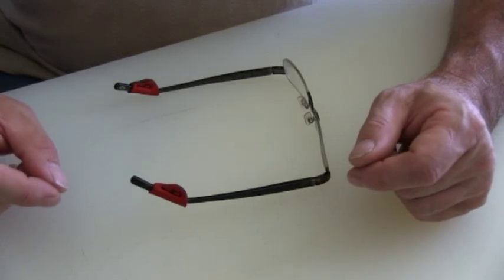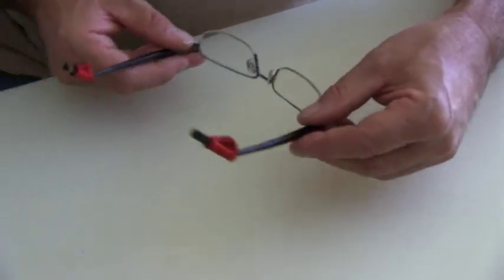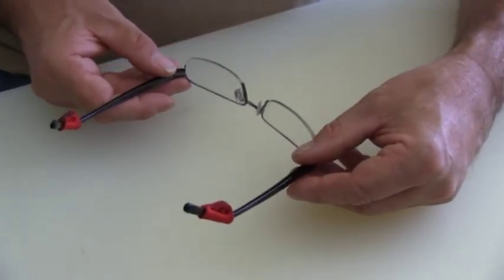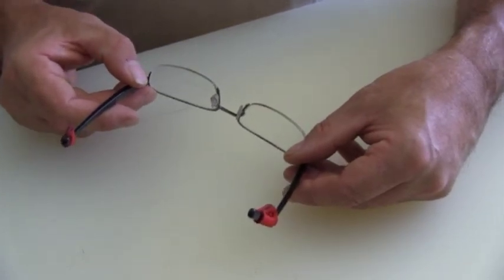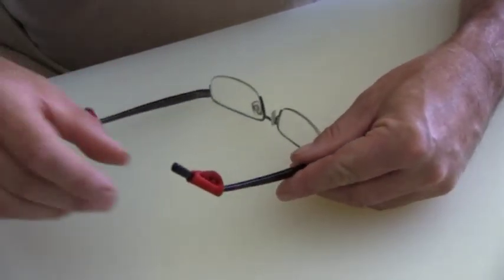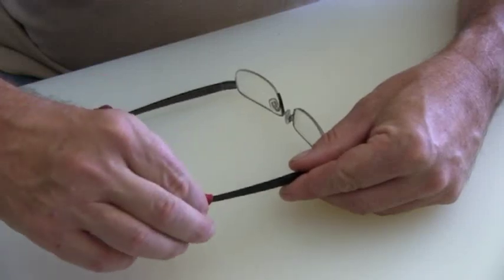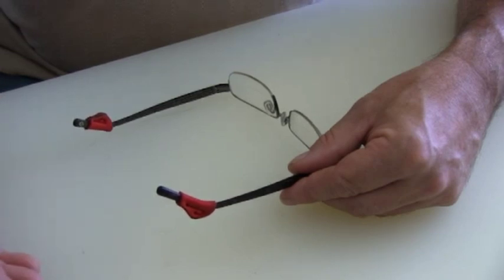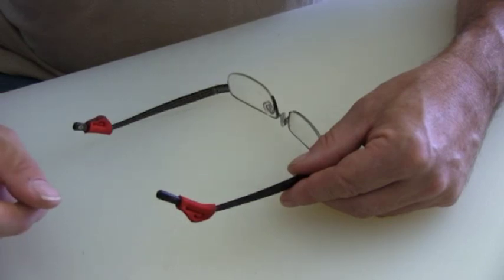How to Fix Uneven Ears With Wedgees - How To Prevent Slipping Glasses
How fixes your uneven glasses to your face. Stops Slipping eyeglasses, keeps your eyewear in place for perfect fit, focus, comfort, sports or reading. WedGees Retainers and eyeglass accessories prevent eyeglasses from sliding down your nose. Keeps your eyewear on your face and corrects uneven eyeglasses.